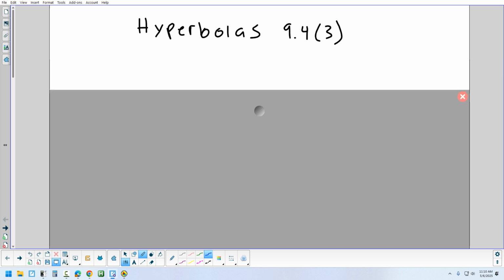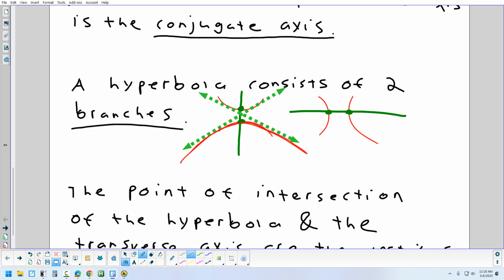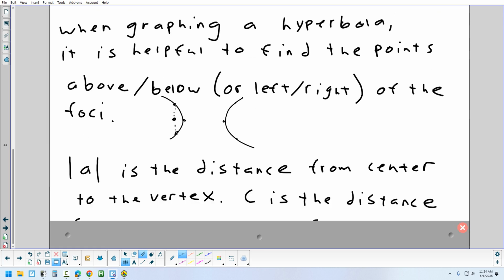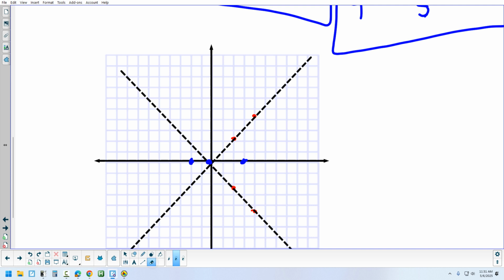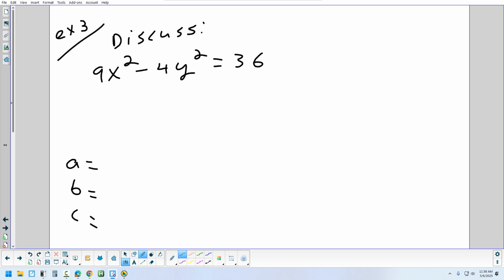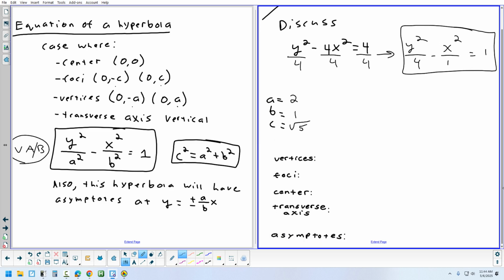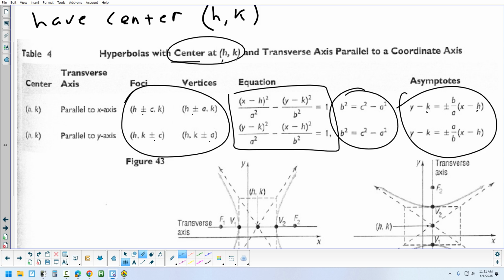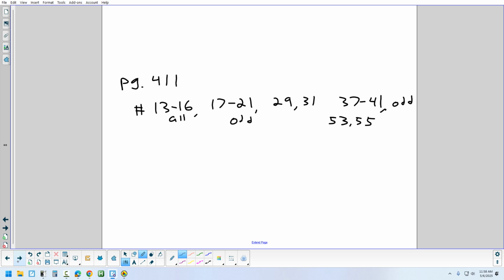9.4(3) Conic Sections - Hyperbolas- 5-6-25